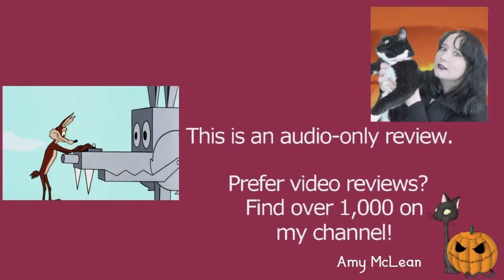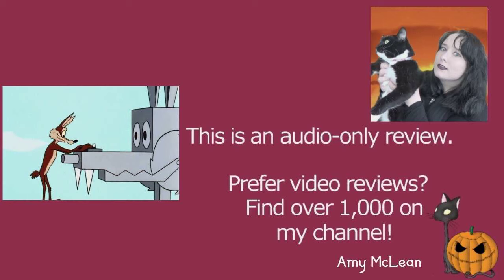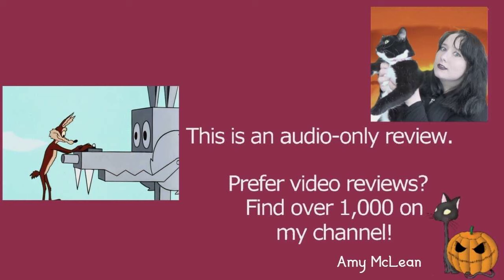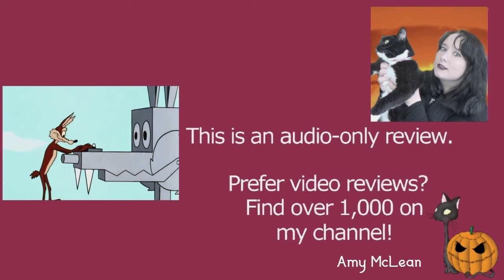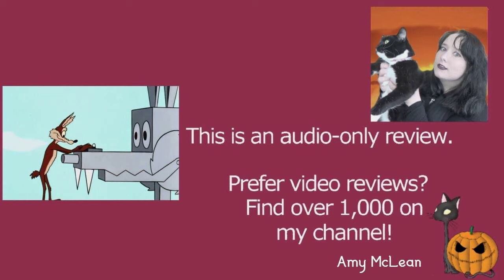The Solid Tin Coyote 1966 Looney Tunes Wile E. Coyote and Road Runner Cartoon Short Film | Review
MY BOOKS What's your review of the 1966 Warner Bros Looney Tunes animated cartoon short film The Solid Tin Coyote? It's directed by Rudy Larriva, and features Wile E. Coyote and Road Runner. [OPEN FOR LINKS AND FACTS!] TheSolidTinCoyote WileECoyote RoadRunner Do you want to watch The Solid Tin Coyote? Did you enjoy the full movie or just parts of it? Scroll down for more information!

Amy McLean

About The Solid Tin Coyote 1966

Wondering where to watch The Solid Tin Coyote? Most of the films and TV shows I review can be found on Amazon Prime, Netflix, DVD, or blu-ray.

Directed by Rudy Larriva
Story by Don Jurwich
Production companies: DePatie-Freleng Enterprises, Format Films
Distributed by Warner Bros.
Release date: February 19, 1966 (US)